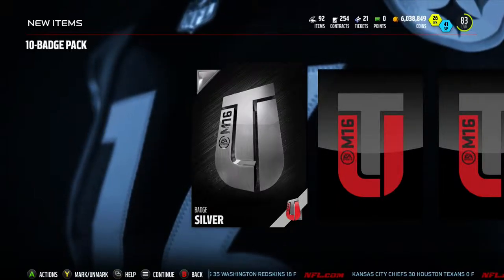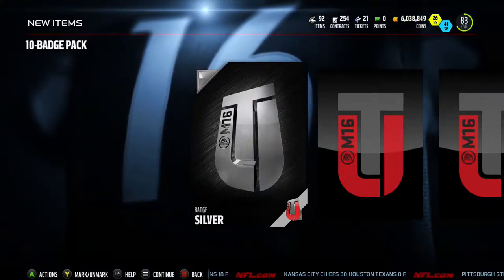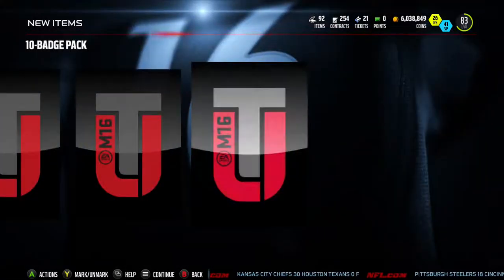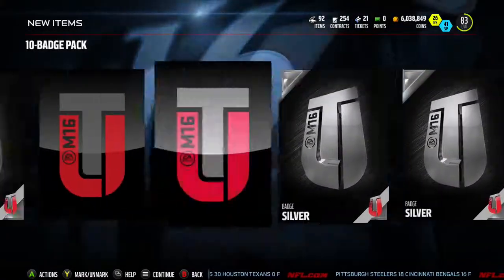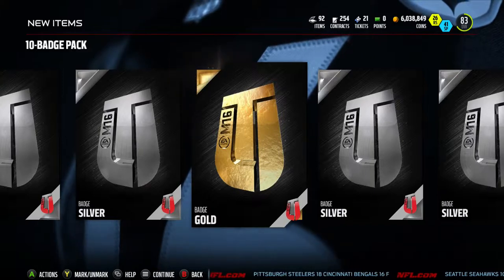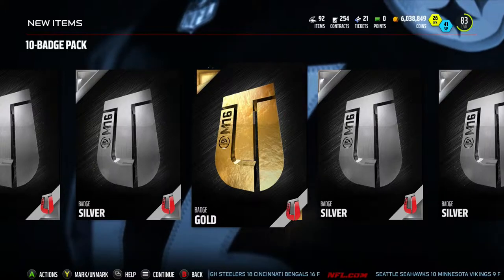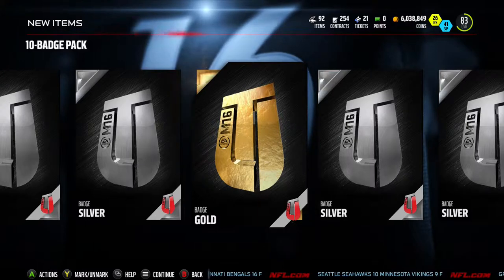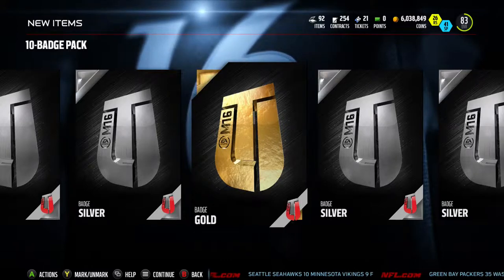MUT 16 | The Silver Band Wagon | Madden 16 Ultimate Team badge Pack Opening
MUT 16, Madden NFL 16, Kansas City Chiefs Franchise